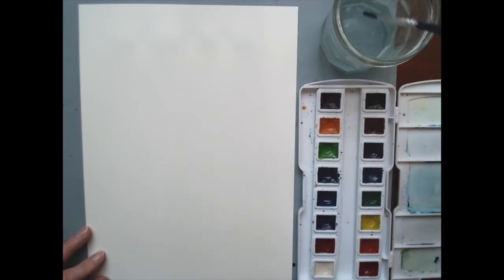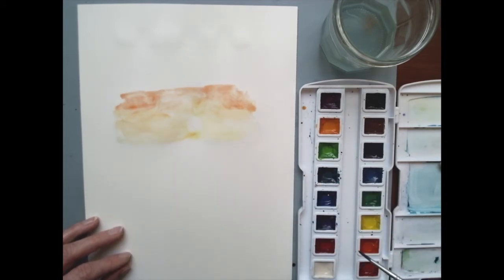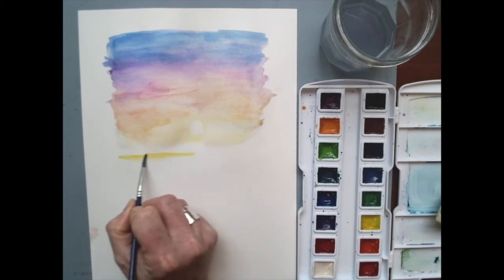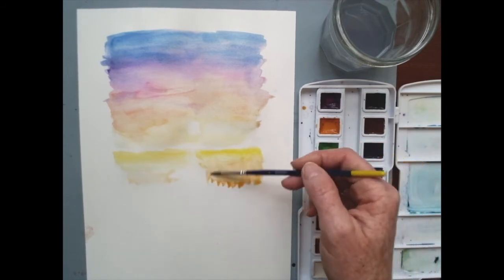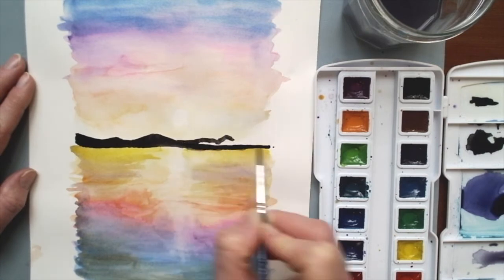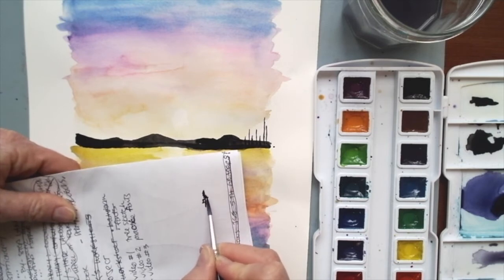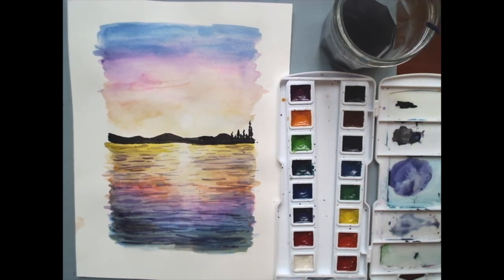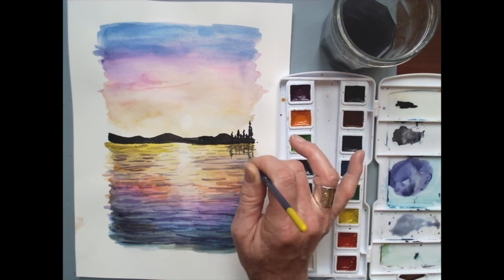Watercolor Sunset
This video demonstrates some basic watercolor techniques as we do a step-by-step sunset painting together!